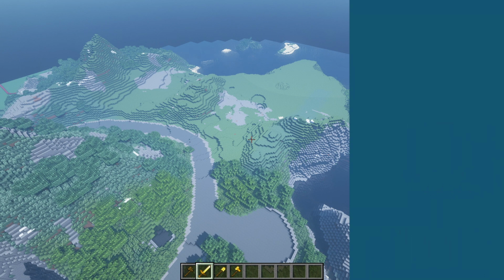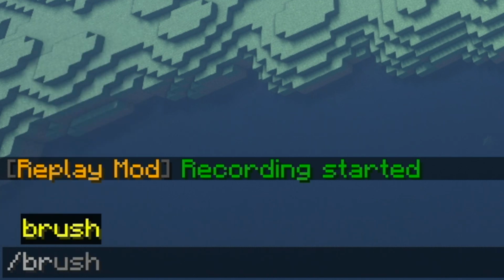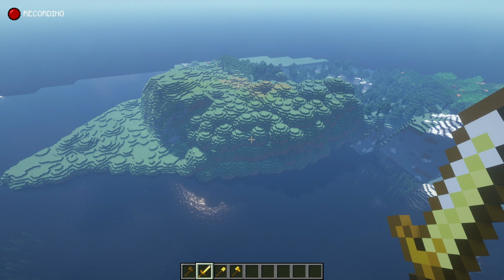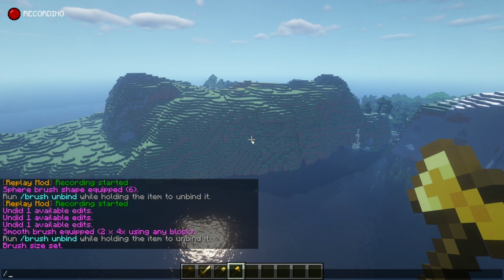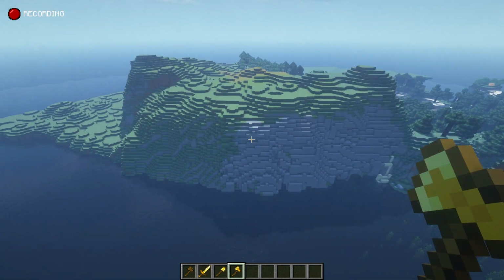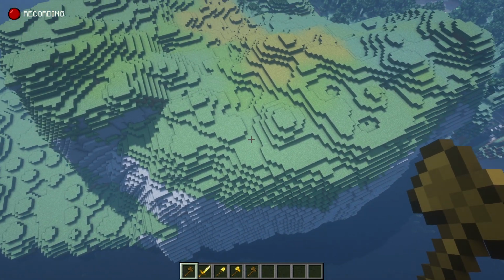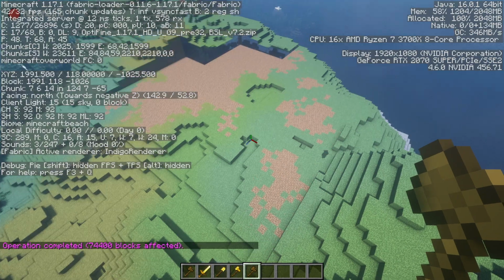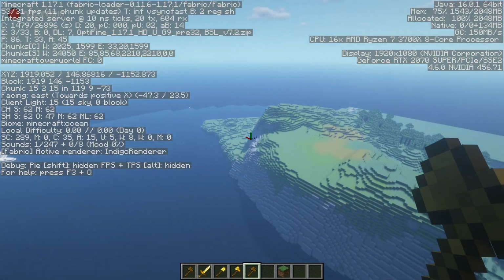How I Make Terrain for Neighborhoods in Minecraft (Worldedit)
Stuff I use to Edit